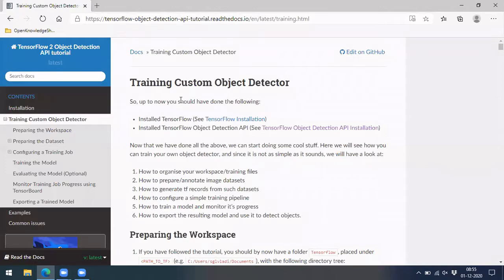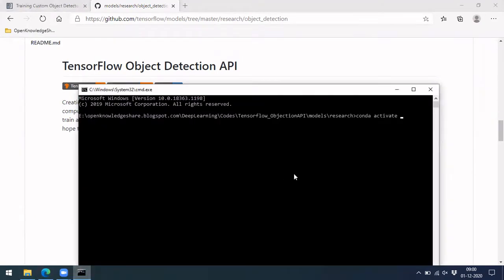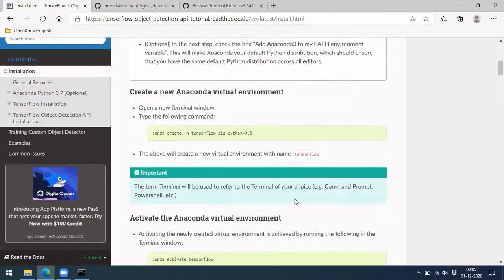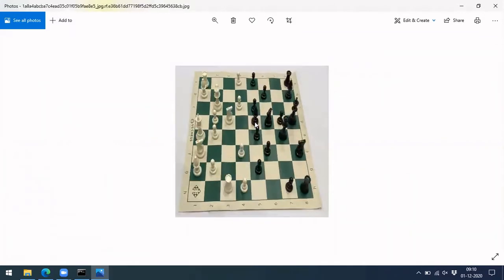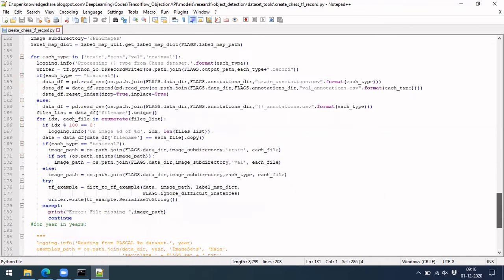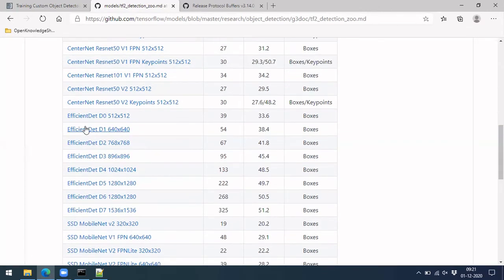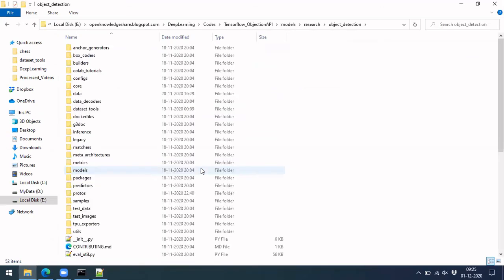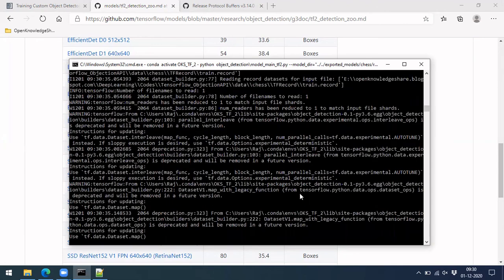Configuring Tensorflow Object Detection API for Training on Custom Dataset | Open Knowledge Share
In this video, we explain how Configuring TensorFlow Object Detection API for Training on Custom Datasets with a example of Chess dataset downloaded from

Please refer the following links for step by step instructions in configuring Tensorflow Object Detection API